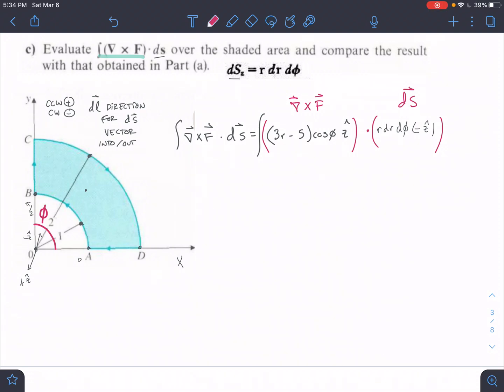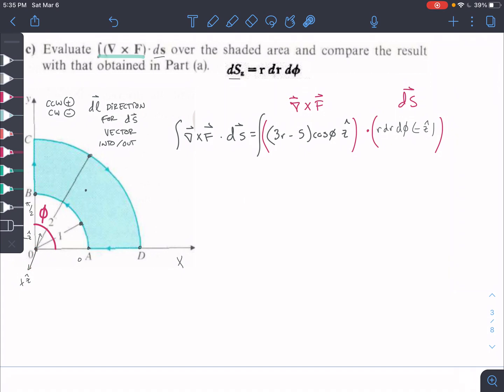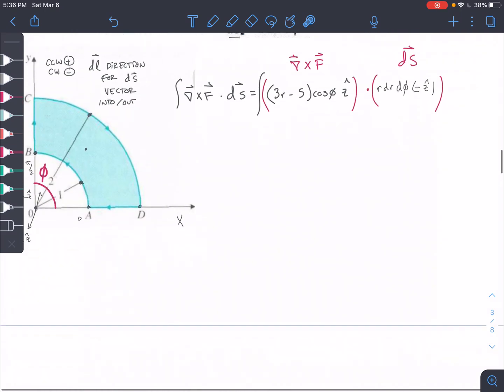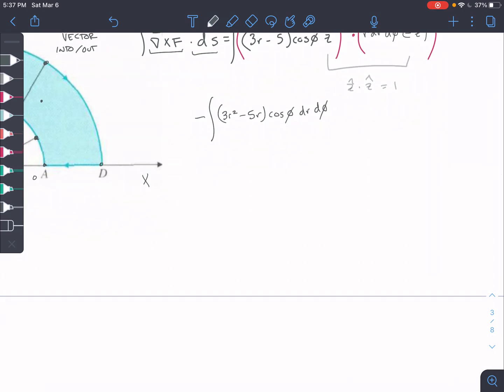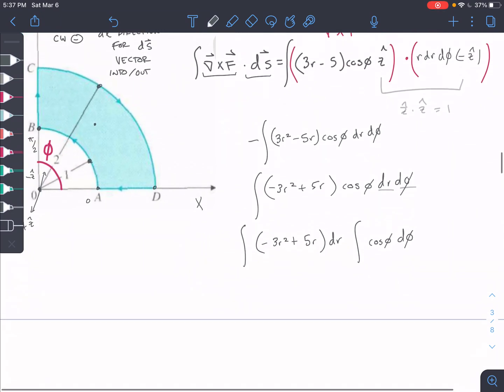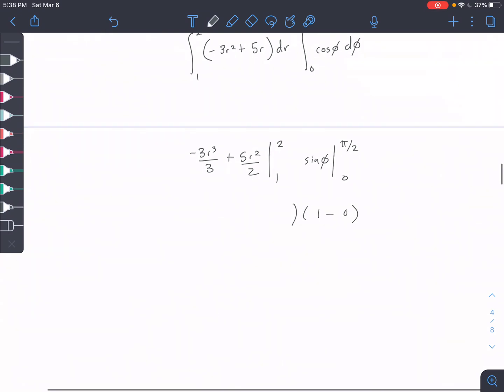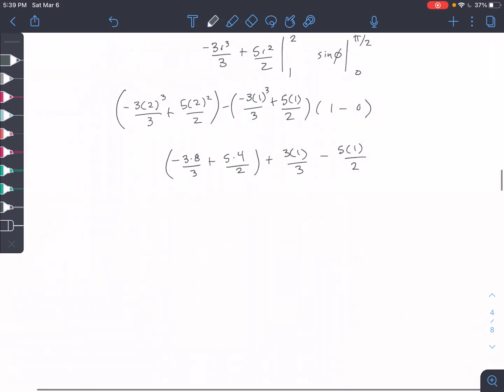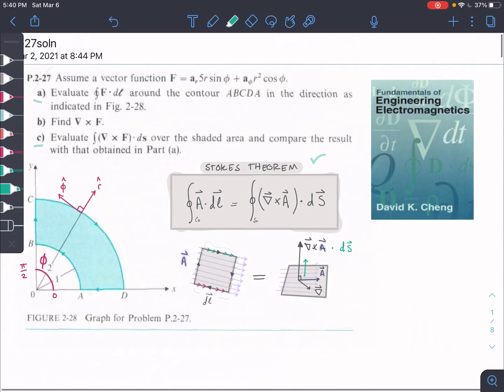2-27c Stokes Theorem 2D Bottom of a 1/4 Cylinder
Assume a vector function F = a,Sr si n ¢ + a"'r2 cos¢. a) Evaluate ~F · dt around the contour ABCD A in the
direction a
indicated in Fig. 2-28.
b) Find V x F.
c) Evaluate f(V x F)·ds over the shaded area and compare the result with that obtained in Part (a)